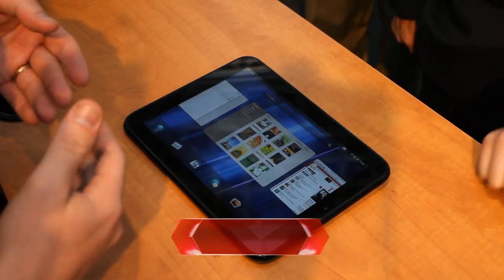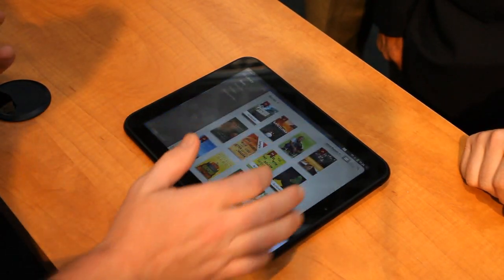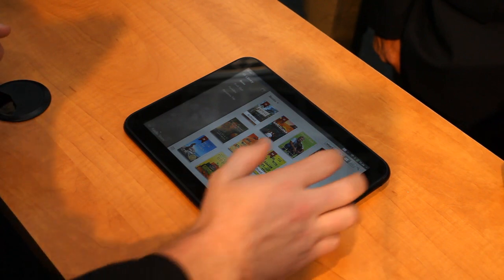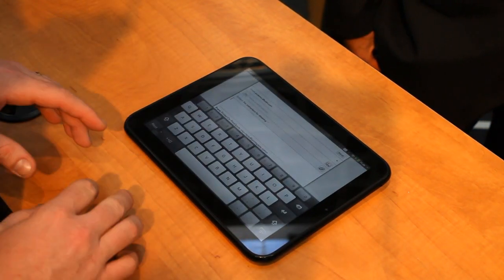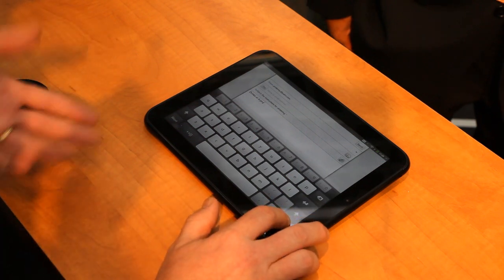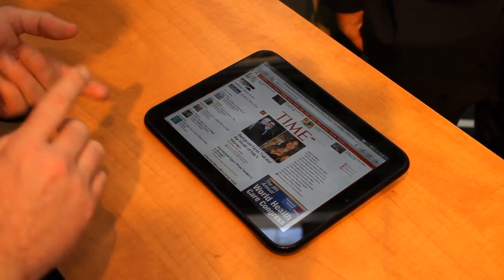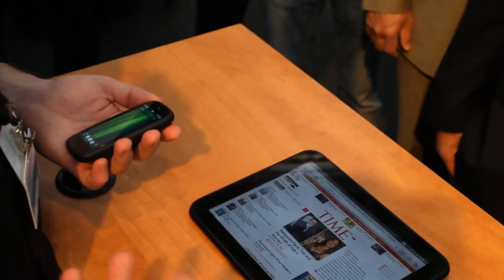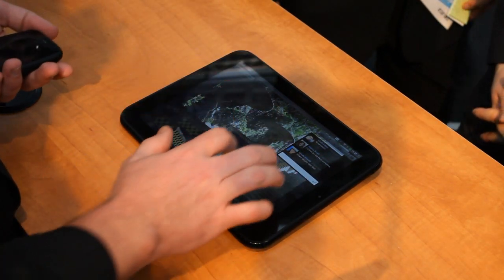HP TouchPad UI demo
A demo video of the HP TouchPad tablet UI. You can find out more about the device